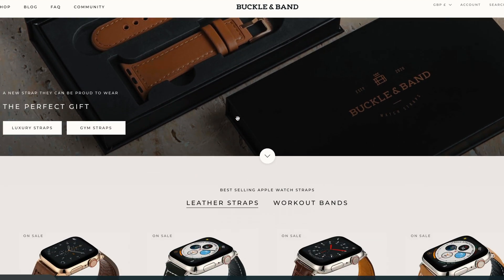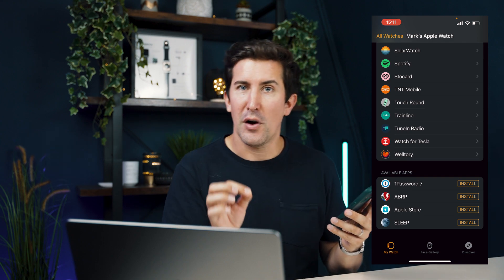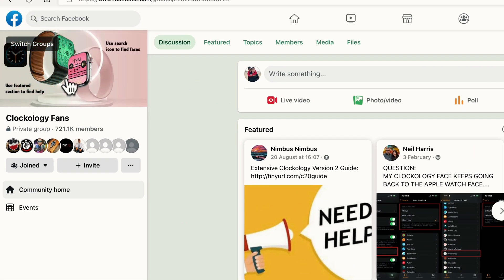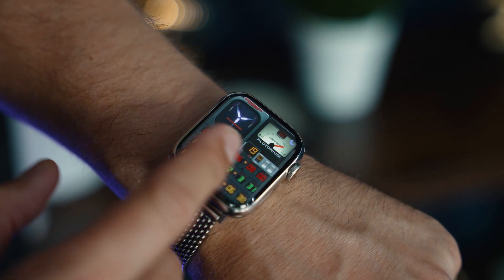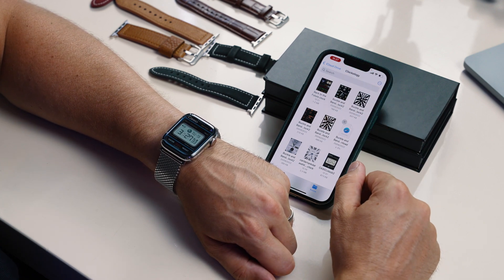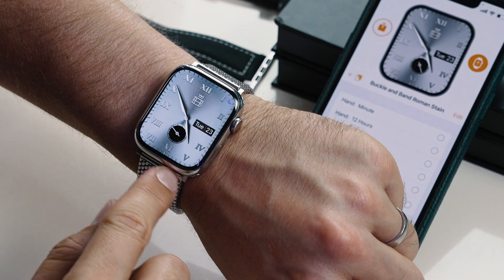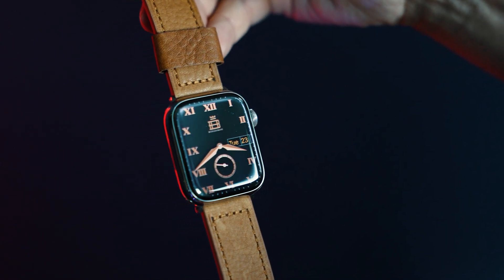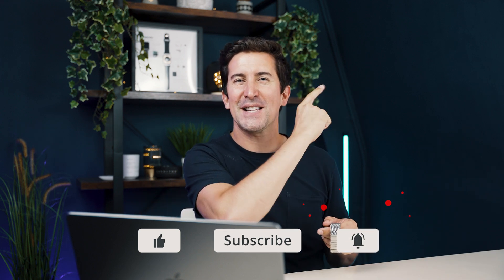How to Use Clockology for Apple Watch Faces - (Plus FREE Premium Faces)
In this video, we're going to show you how to install custom apple watch faces on your watch. Whether you're looking to make your watch look different or just want to use a different or replica watch face, this is the guide for you!

We'll show you step-by-step how to install a custom apple watch face and make sure that everything goes smoothly. This is a great way to personalize your watch and make it look different from everyone else's!